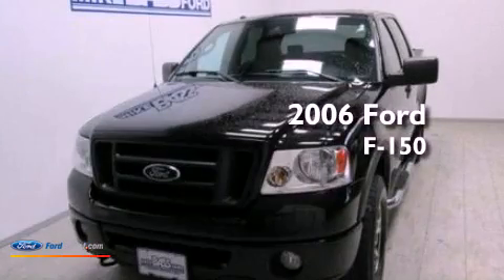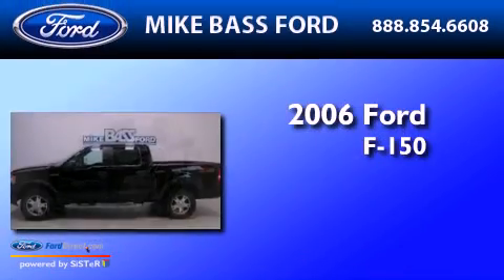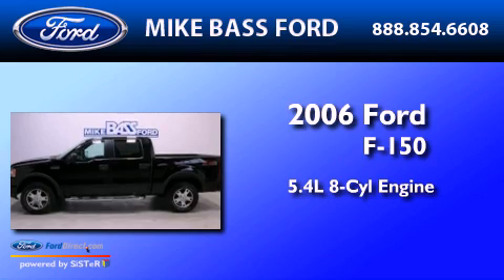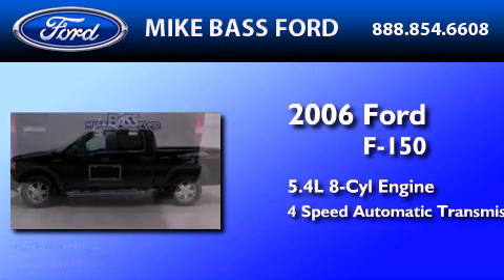Pre-Owned 2006 FORD F-150 Sheffield Village OH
Year : 2006
 Make : FORD
 Model : F-150
 Engine : 5.4L V8 24V MPFI SOHC
 Trans . : 4-SPEED AUTOMATIC
 Exterior : BLACK CLEARCOAT
 Miles : 87,558
 Interior : BLACK
 Stock : 000F0829